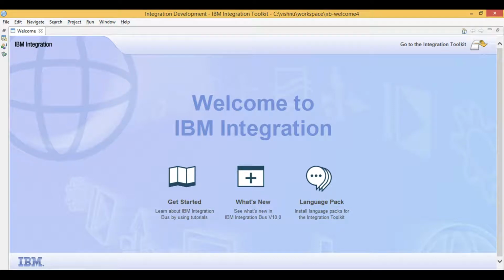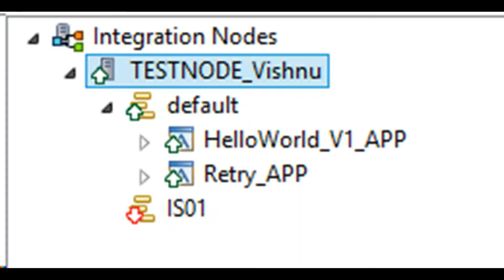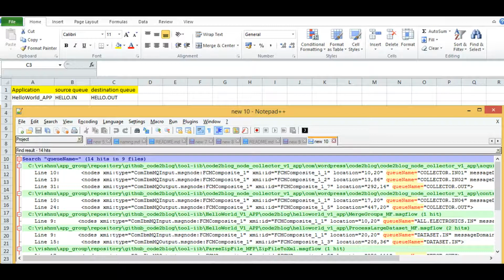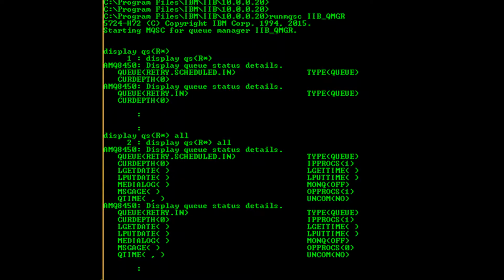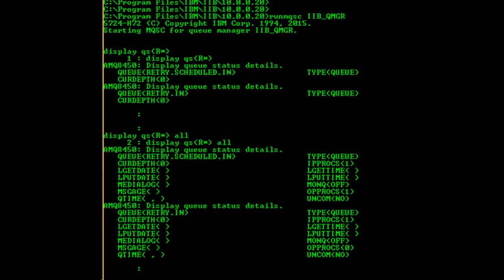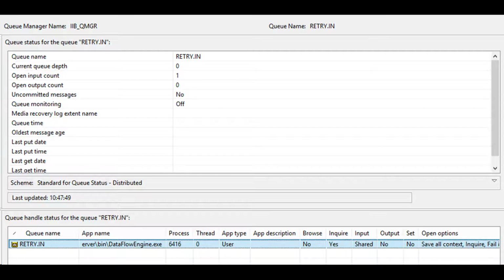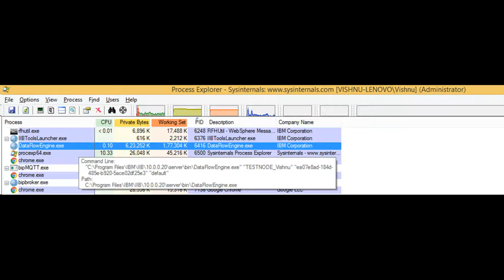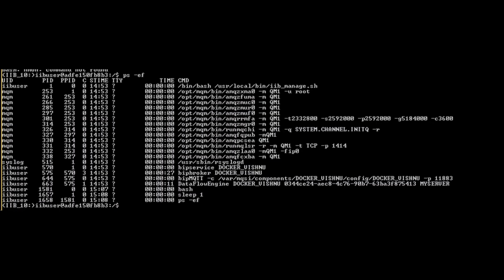iib - queue handle status IPPROCS OPPROCS - IBM Integration Bus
Today i will show you how to figure out the application / process which is connected to a particular queue